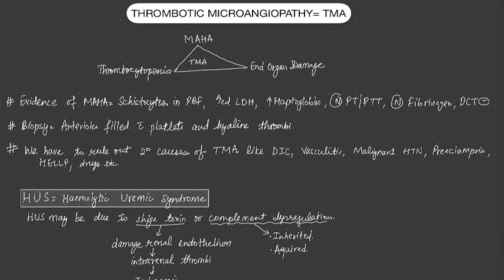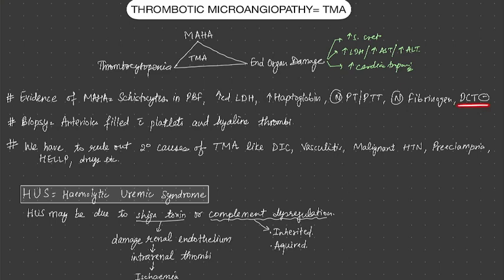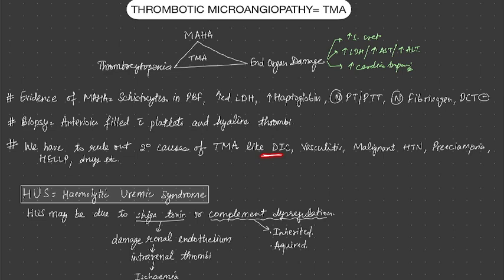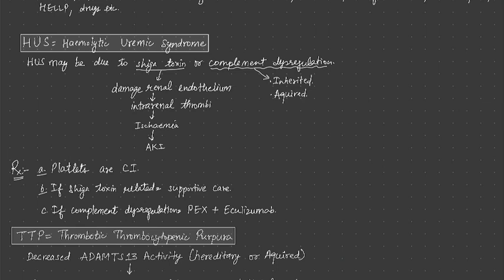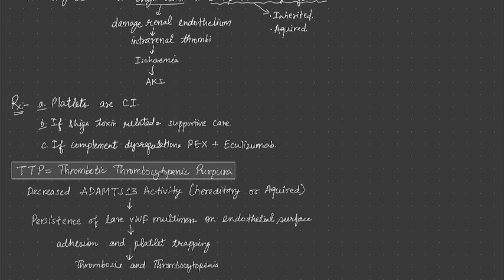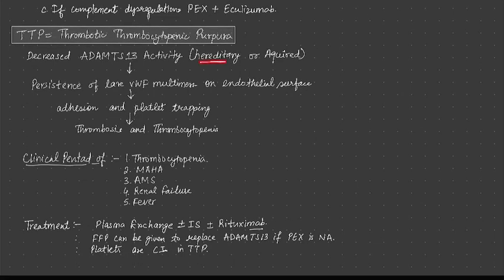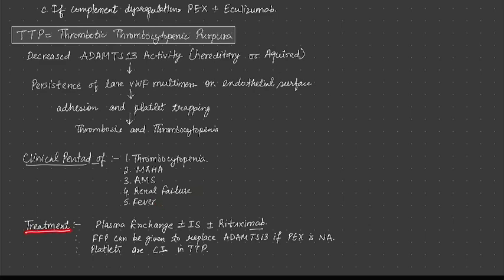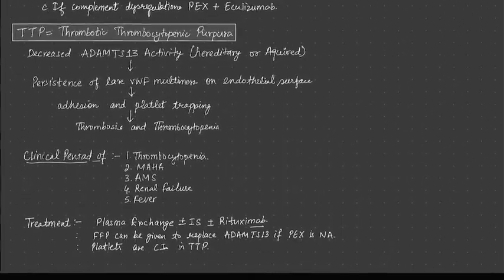THROMBOTIC MICROANGIOPATHY - TTP AND HUS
THROMBOTIC MICROANGIOPATHY
THROMBOTIC THROMBOCYTOPENIC PURPURA
HAEMOLYTIC URAEMIC SYNDROME
TMA TTP HUS
Thrombotic microangiopathy has two distinct entities, one is TTP and the second is HUS. Both are closely related as far as clinical features are concerned. Thrombotic thrombocytopenic purpura (TTP) is a rare blood disorder characterized by clotting in small blood vessels (thromboses), resulting in a low platelet count. In its full-blown form, the disease consists of the following pentad:
Microangiopathic hemolytic anemia
Thrombocytopenic purpura
Neurologic abnormalities
Fever
Kidney disease
To make an accurate diagnosis, the clinician must recognize the similarity between TTP and hemolytic-uremic syndrome (HUS). [3] In addition to HUS, the differential diagnosis includes immune thrombocytopenia (ITP) and disseminated intravascular coagulation (DIC), two entities with very different modes of therapy.

Hemolytic-uremic syndrome (HUS) is a clinical syndrome characterized by progressive kidney failure that is associated with microangiopathic (nonimmune, Coombs-negative) hemolytic anemia and thrombocytopenia. HUS is the most common cause of acute kidney injury in children and is increasingly recognized in adults.
Thrombotic thrombocytopenic purpura (TTP), childhood HUS, and adult HUS have different causes and demographics but share many common features, especially in adults, which include similar pathologic changes such as microangiopathic hemolytic anemia, thrombocytopenia, and neurologic or kidney abnormalities